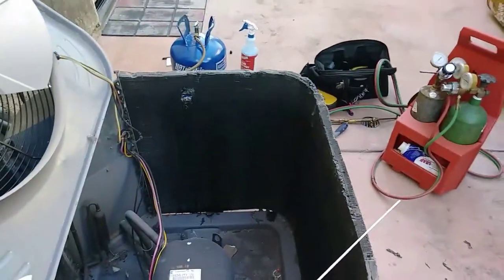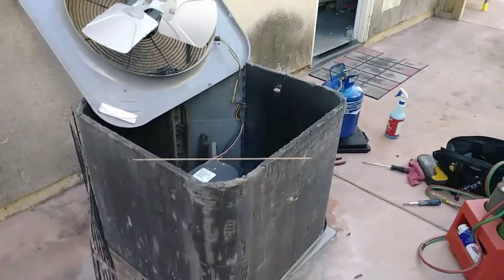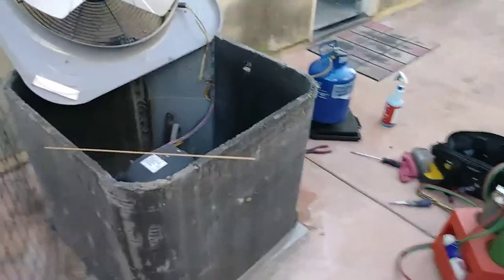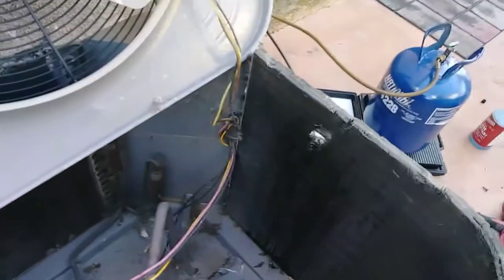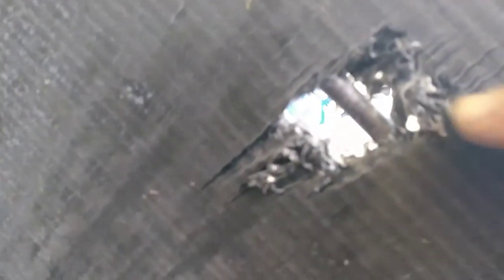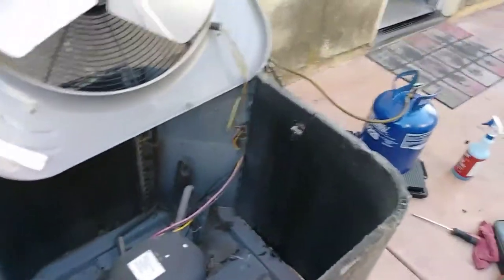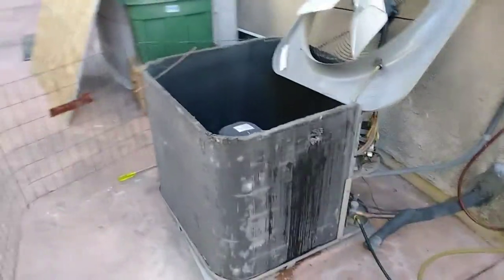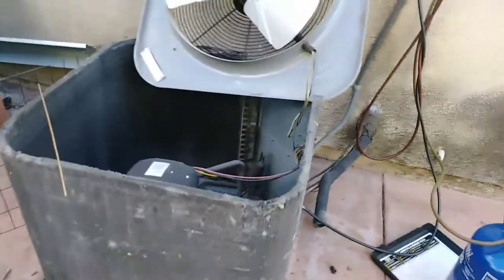Condenser 4 ton